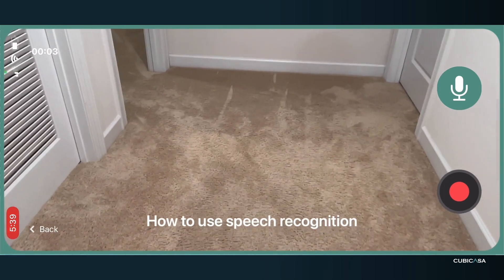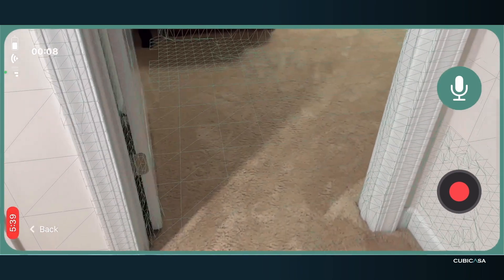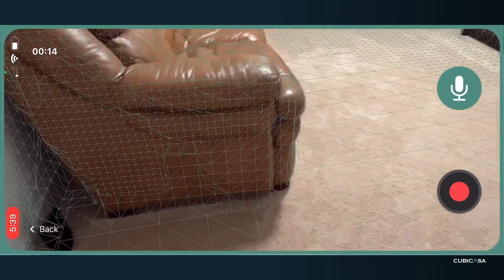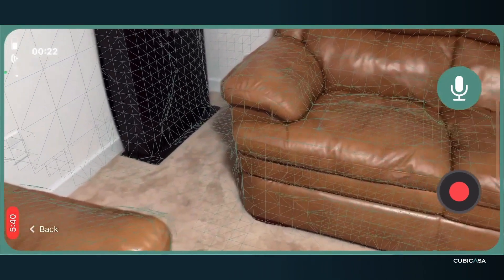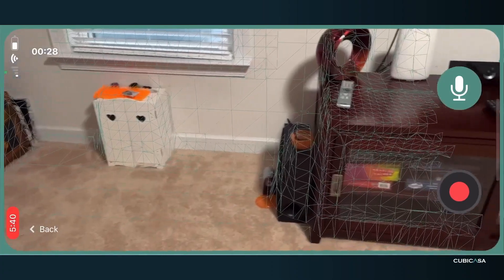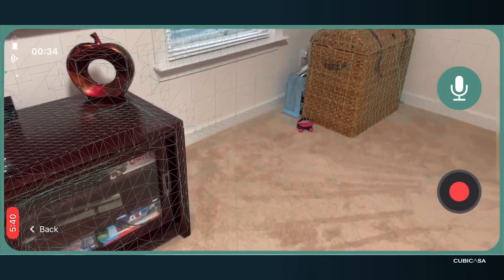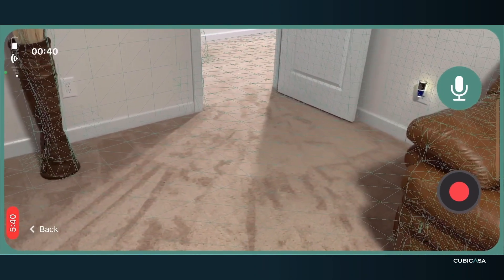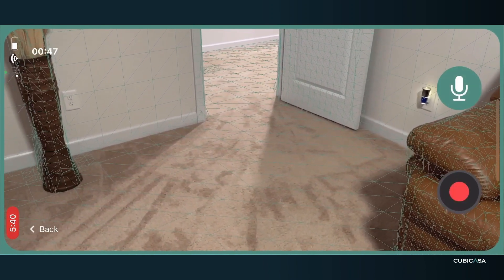Speech Recognition - How to Enable This Feature While Scanning. Tutorial Video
Our community manager Marc Smith prepared with our team a tutorial video on how the "Speech recognition" feature works!

Speech recognition feature in a nutshell:

Users are allowed to label rooms while scanning. Walk into the room (it’s important to be inside the room you want to name), press the “Say the room name” button, and record the name. It is advised to say only the name, for example, “bedroom” instead of “this is a bedroom”.

Press the label that appears on the screen. If you want to cancel or record it again, press cancel. If you selected a wrong label, by recording the name again you can overwrite the old label.

What other features would you like us to explain in a video format?

CubiCasa lets you generate floor plans with your mobile device. Scan a home in less than 5 minutes.

CubiCasa is a real estate technology, data, and marketing company specialized in digital indoor spaces. We provide high-quality property visualizations, such as floor plans, home reports, and GLA for appraisers, real estate agents, brokers, realtors, property managers, real estate developers, photographers, space planners, software developers & other professionals all around the world – the current count is 123 countries.